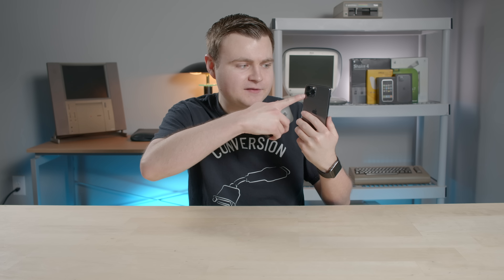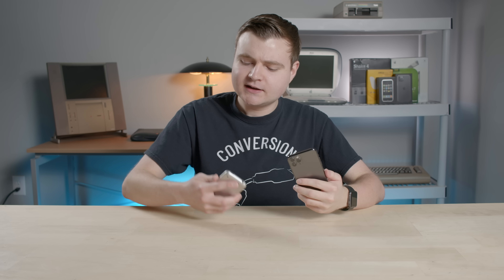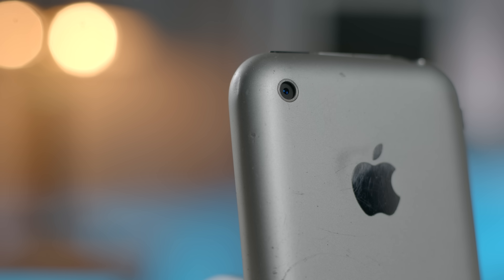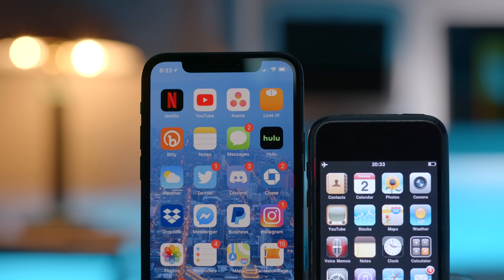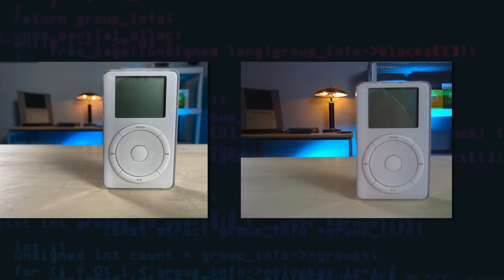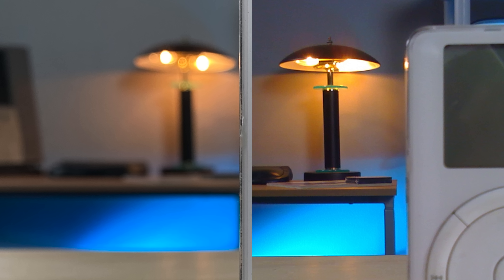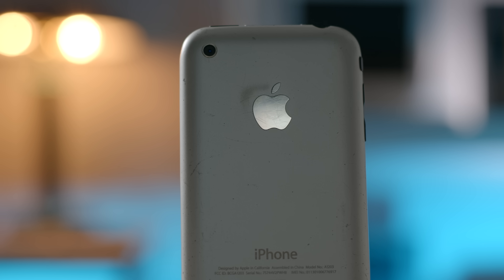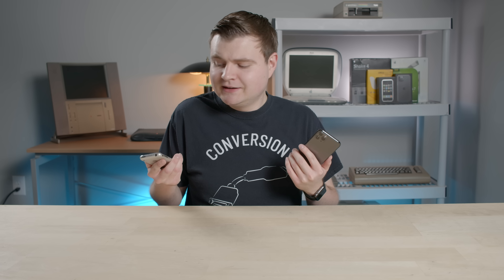iPhone 11 Pro vs. First iPhone (Camera Comparison) - Krazy Ken's Tech Talk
The iPhone 11 Pro has a highly praised multi-camera system, but what was the camera like in the original iPhone? Let's compare them and find out…

Krazy Ken's Tech Talk - iPhone 11 Pro vs. First iPhone (Camera Comparison)